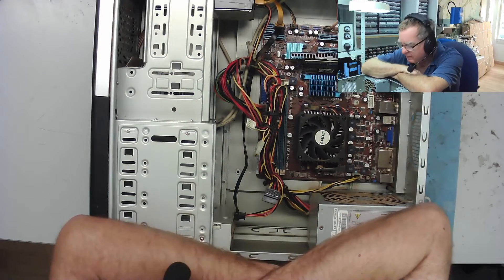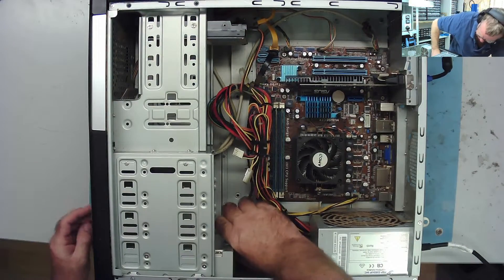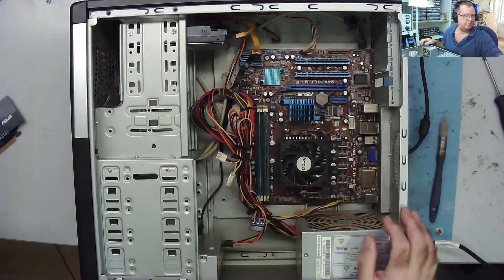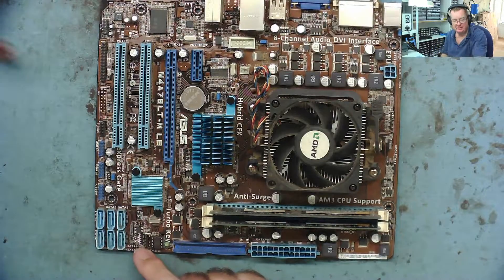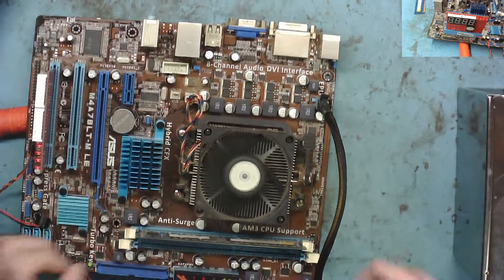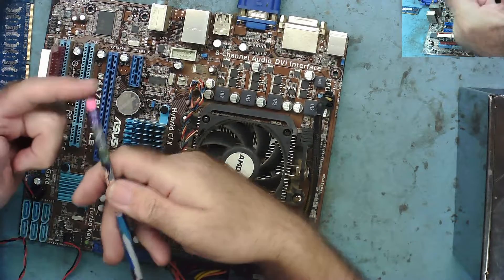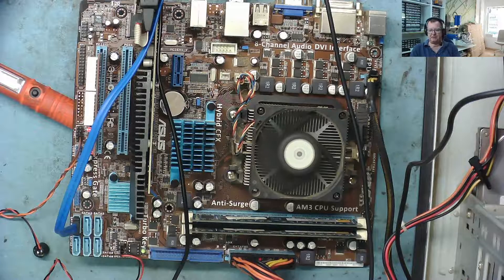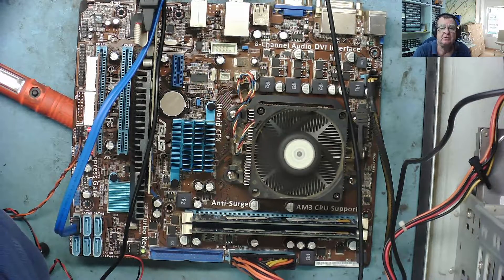ASUS AM3 PC powers on but no beeps no boot no picture. NOT component level repair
LER #181
This PC powers on but nothing happens apart from the fans spin. This is NOT a component level repair, unlike most of my videos. But it needs fixing anyway, so let's see what is wrong with it.

DM40C
Aneng AN870 (Same as Zoyi ZT219)
Zoyi ZT-DQ02
WinAPEX 268B Clamp Meter
VC480C+ MILLIOHM METER
MESR-100 ESR METER
XC6013L CAPACITOR METER
FNB58 USB ANALYZER
4KV Breakdown Tester
LED Backlight Tester
NI-210SC Curve Tracer
NI210SJ (cheaper option but watch my review)
PCI POST ANALYZER
FNIRSI 1014D SCOPE
NPS3010W 30V 10A PSU
Nice-Power Dual 120V 3A PSU
HR1520 Pro Short Killer
KSGER T12 Soldering Station
AIFEN-A9 PRO Soldering Station C115/C210/C245/C470
C470 Soldering Iron & Tips
QUICK 861DW
PROS'KIT SS-331H
Sequre HT140 Hot Tweezers
KADA 853B Preheater
FNIRSI SWM-10 Spot Welder
INFIRAY P2 PRO IR CAMERA + MACRO LENS
TOOLTOP ET13S THERMAL CAMERA METER
ET13S MACRO LENS
Trinocular Microscope
TOMLOV TM4K AF FLEX
TL866 II+ PROGRAMMER
NC-559-ASM FLUX
DESOLDER BRAID (I use size 8045)
HX-T100 SOLDER
ESD-11 TWEEZERS

Richard